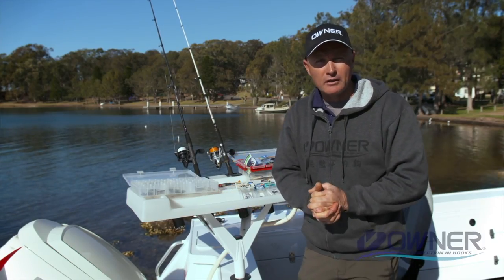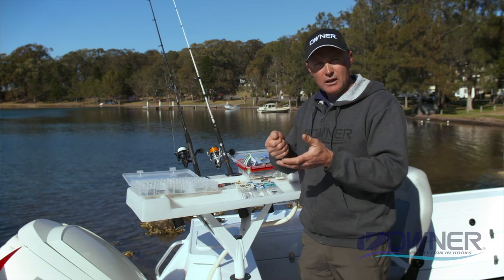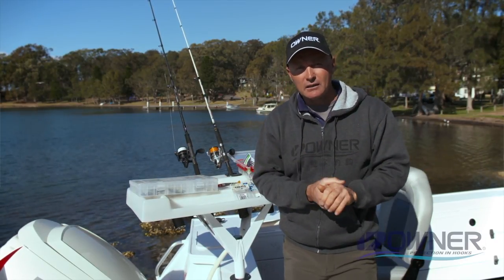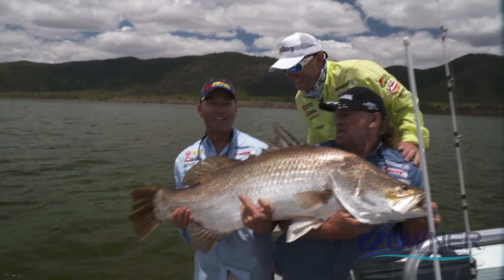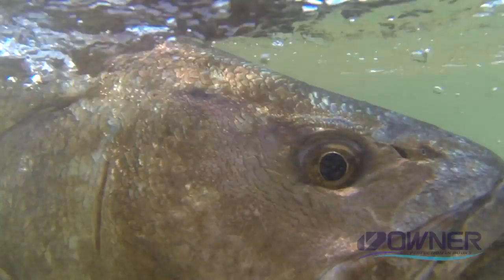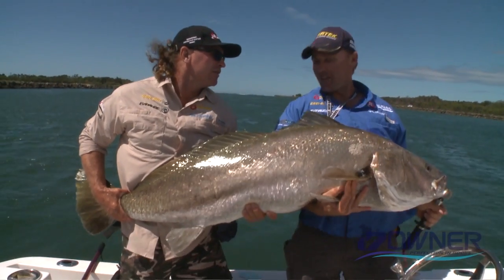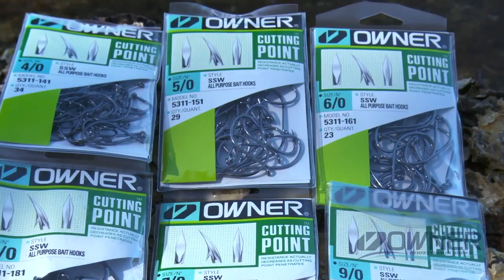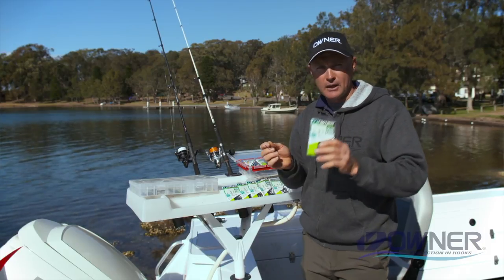🎣 OWNER FISHING HOOKS | Predatortour 2019 | European fishing competition | Pike Perch Zander fishing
Own Your Next Catch. And you'll never have to tell the story of the one that got away. There's a feeling you get when you're going fishing. You get on the boat and the only thing between you and the fish is water. Each time you cast, the sound of nature drowns out the noise, you feel a rush of anticipation - it's all about that tug at the end of the line - so set the hook! Get an Owner Hook and clear the deck. Do you want to catch your trophy fish? Use always Owner hooks!